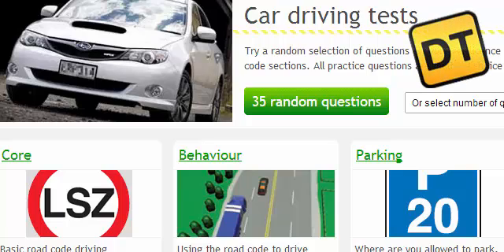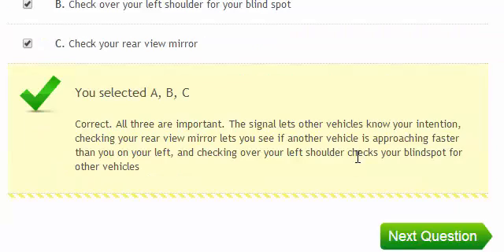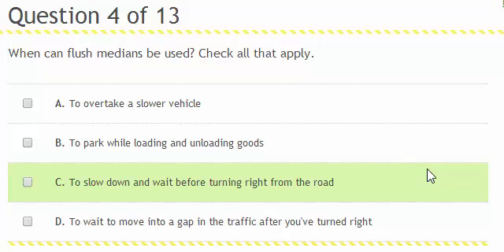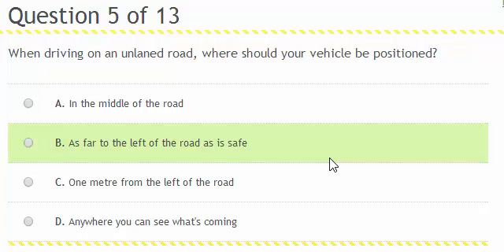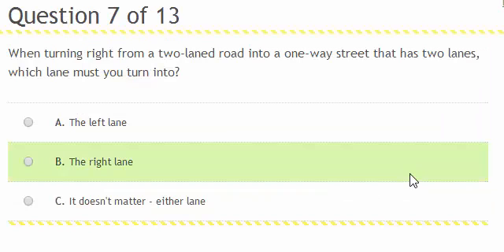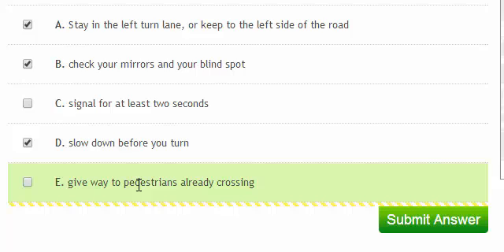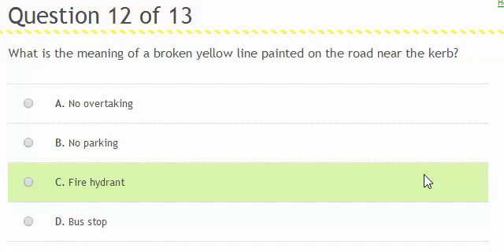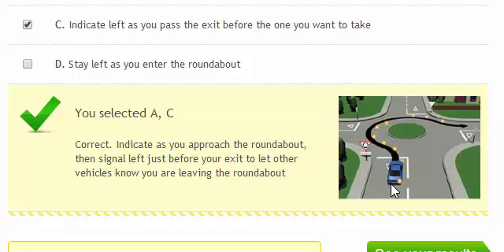Mock theory test - NZ Road Code - Road position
This mock theory test covers 13 questions in the road position category, including road studs (cat's eyes), unlaned roads, road markings, roundabouts, turning bays, flush medians and changing lanes.
DrivingTests.co.nz contains all the theory questions for car, motorbike and heavy vehicle for free.